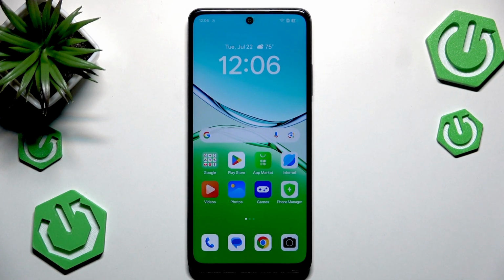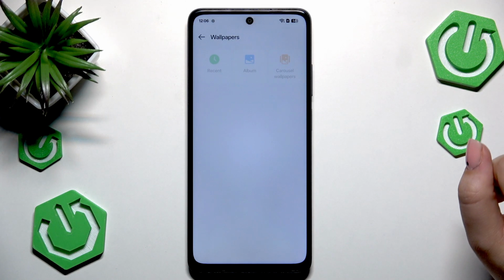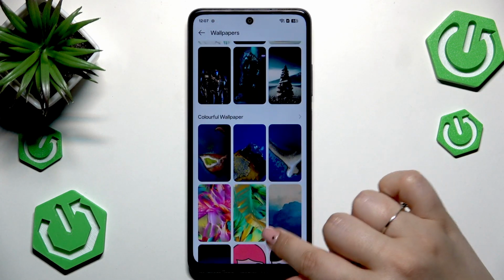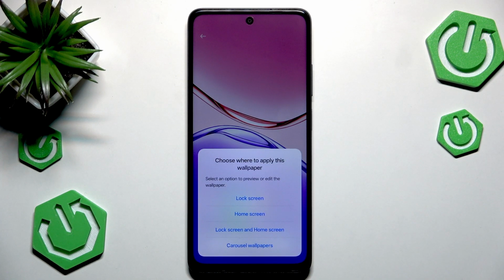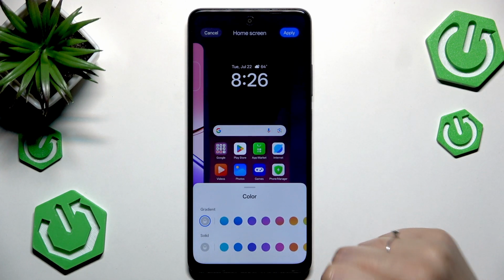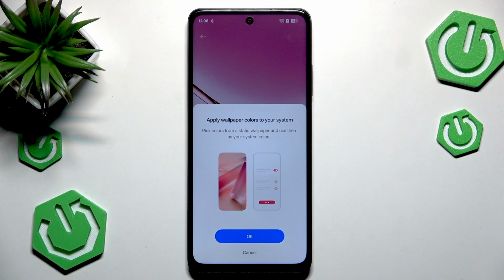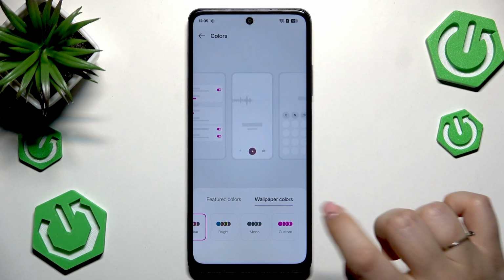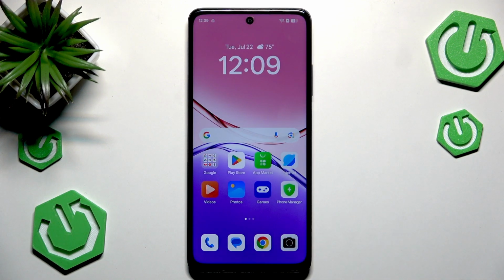OPPO A5x – How to Change Wallpaper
Want to personalize your OPPO A5x? In this video, you’ll learn how to change the wallpaper on your OPPO A5x step by step. We’ll show you how to access the wallpaper settings, choose from pre-installed options, use your own photos, and even download new wallpapers with your OPPO account. You’ll also discover how to set wallpapers for your home screen, lock screen, or both, and how to customize wallpaper colors and previews. Whether you want a fresh look or a unique style, this guide will help you make your OPPO A5x truly yours.

How to change wallpaper on OPPO A5x?
How to use your own photo as wallpaper on OPPO A5x?
Where are wallpaper settings on OPPO A5x?

0:00 Introduction
0:11 Open Settings and Find Wallpaper Options
0:32 Browse Pre-installed and Custom Wallpapers
1:04 Download More Wallpapers with OPPO Account
1:17 Select and Preview Wallpaper
1:33 Set Wallpaper for Home, Lock, or Both Screens
1:44 Crop and Adjust Wallpaper
1:59 Customize Wallpaper Colors
2:34 Apply and Confirm Wallpaper Change
2:57 Final Preview and Confirmation